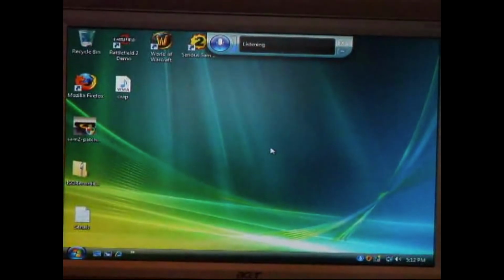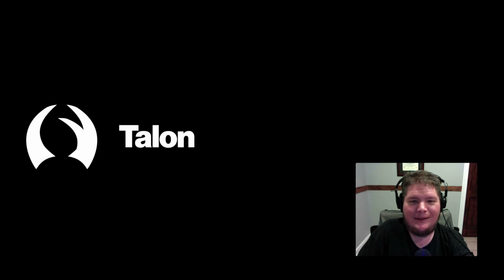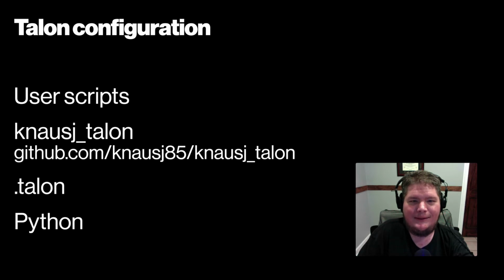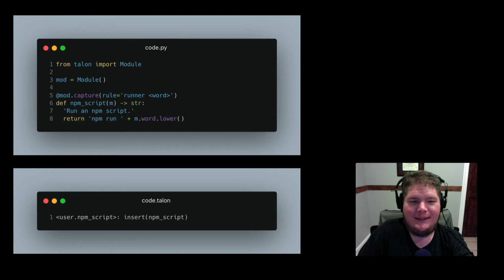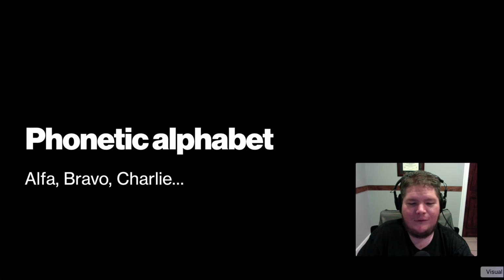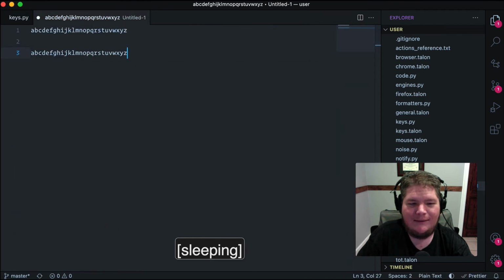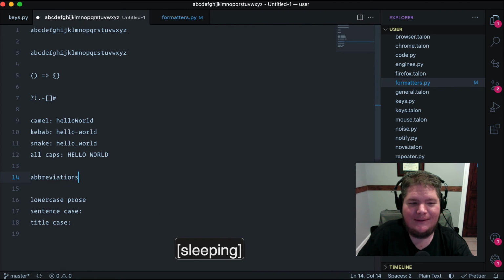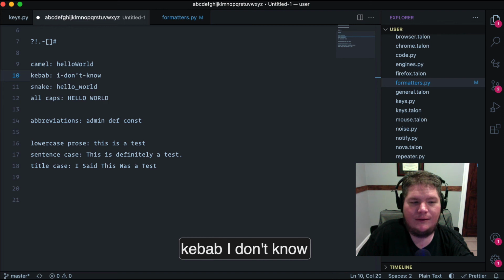Speaking in Code: Hands-Free Input with Talon - Blake Watson (MagnoliaJS 2021)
Forget what you know about using speech recognition software. Talon makes it possible to code precisely by voice (and much more). Talon is configurable and scriptable with Python, which makes it flexible enough to fit any workflow. It’s great for people who have difficulty typing or anyone who wants to feel like they’re a powerful sorcerer bending technology to their will.